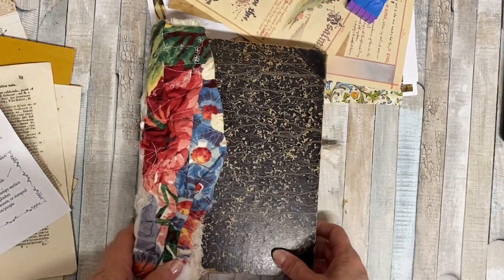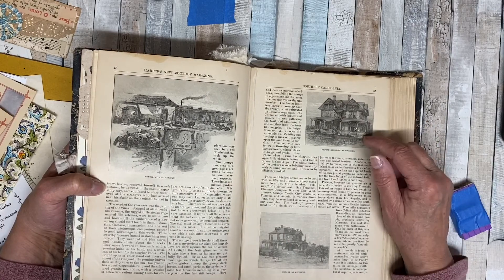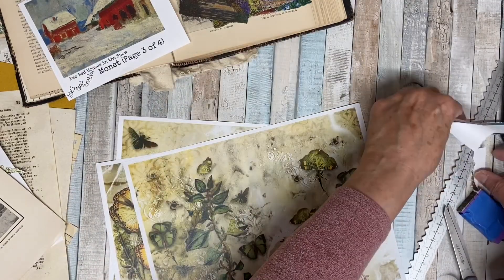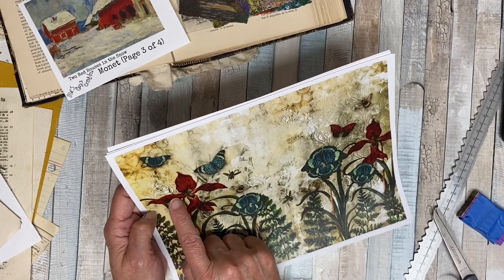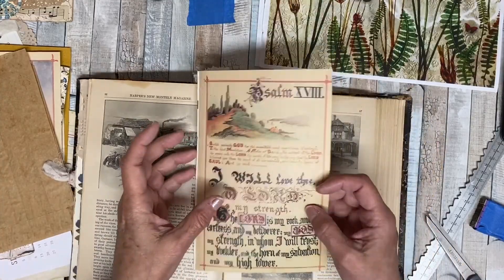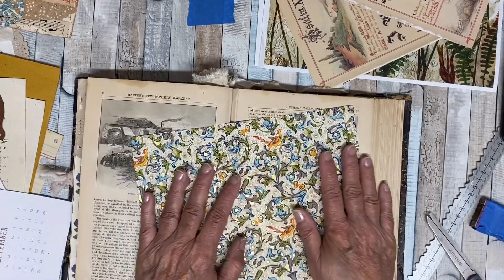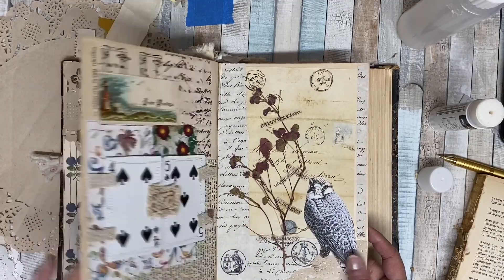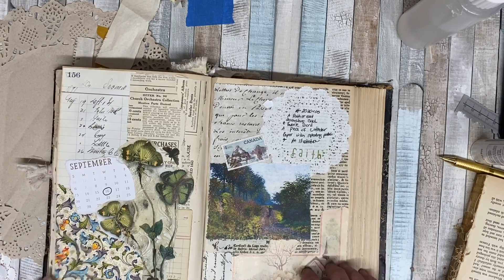2020c05 of the Margaret Miller yearly challenge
I creat the page on screen. Sorry a head of time if I am not perfectly in screen. Hope to do better next time.

Where to find the challenge info.